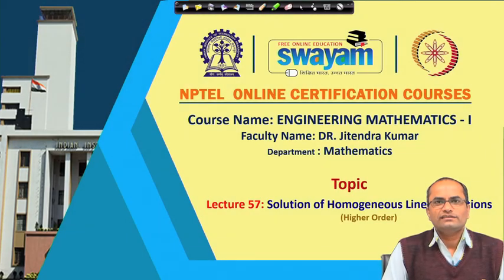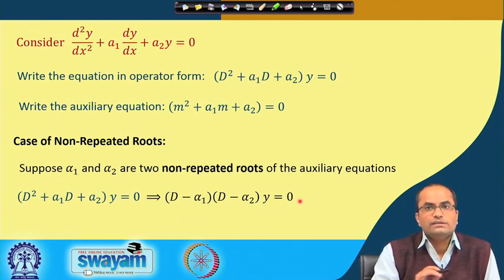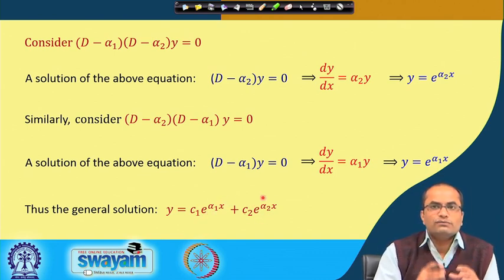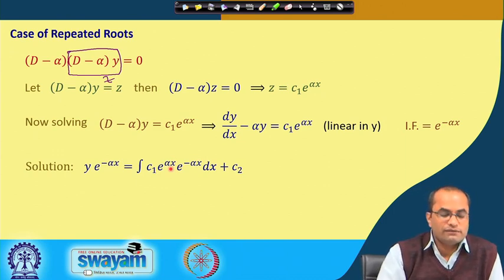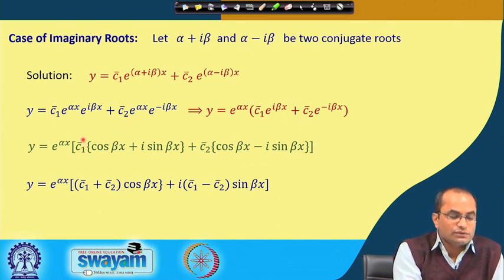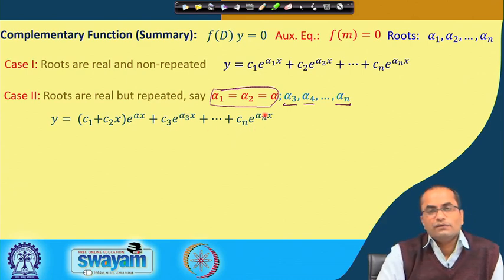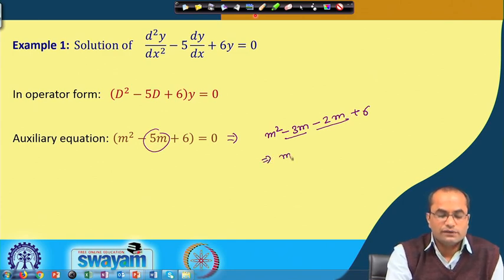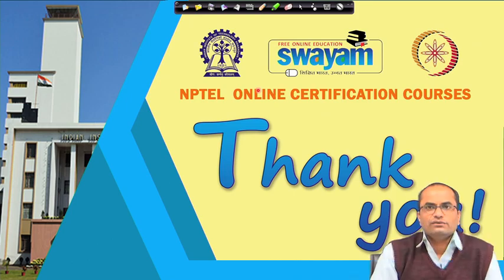Lecture 57: Solution of Higher Order Homogeneous Linear Equations